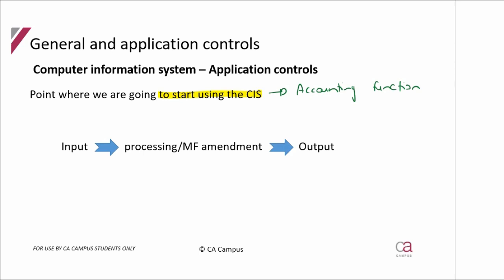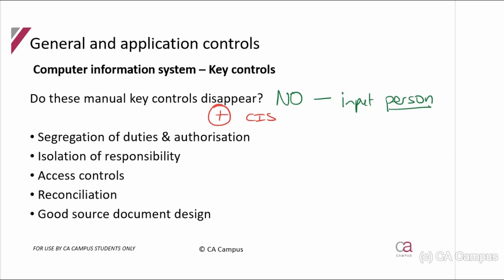CIS - Part 5: Application controls